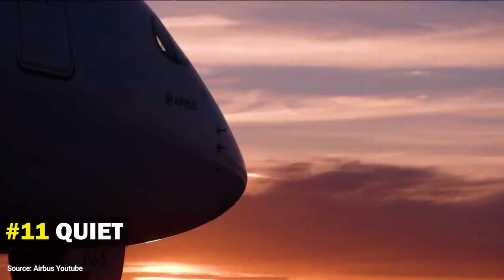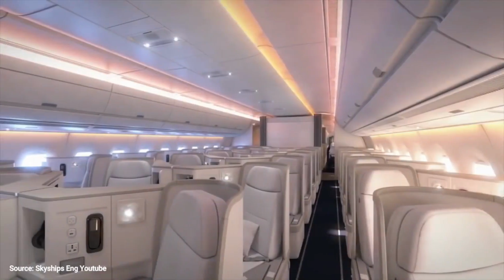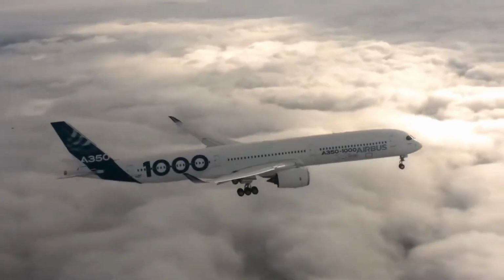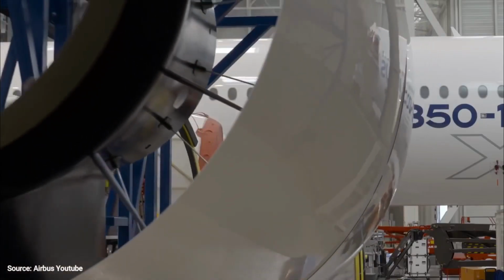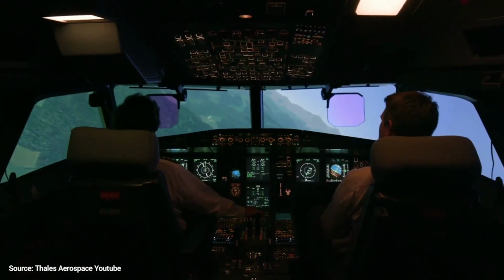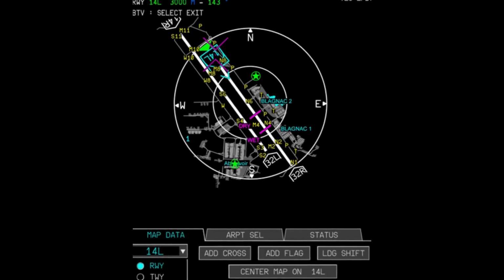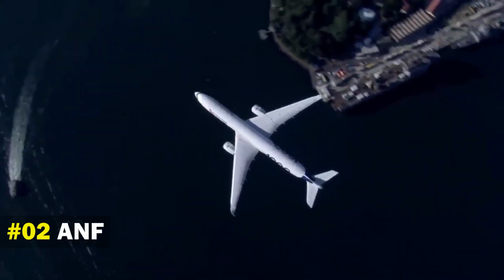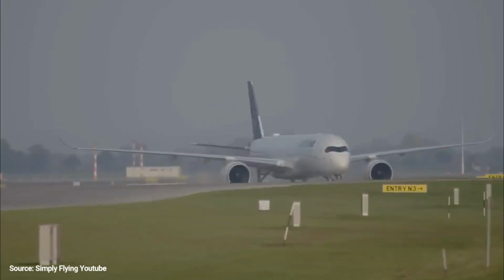10 Unique Features in an A350!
We are always used to airbus manufacturing innovative aircraft, but have you ever heard of an aircraft manufactured with the help of the pilots themselves, who will fly the plane? In today’s video, we will speak about “The Pilots 10 favorite things in an Airbus A350”

Please turn your post notifications on to receive our latest uploads and let us know your thoughts about this video in the comments section!